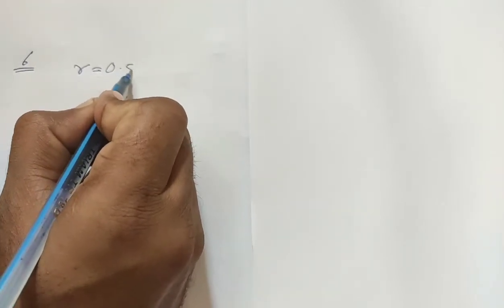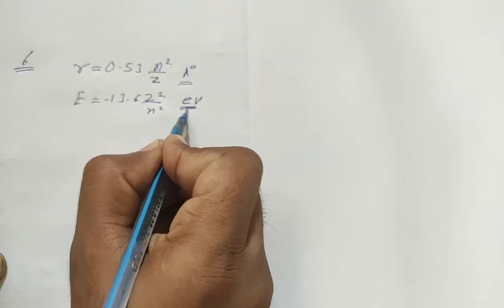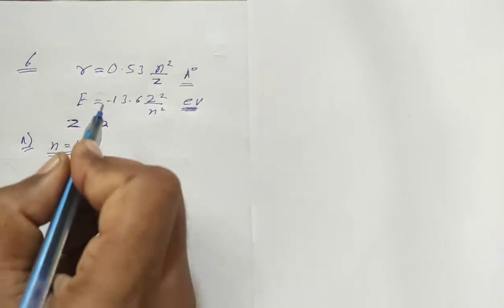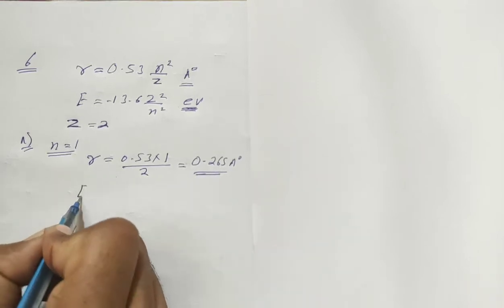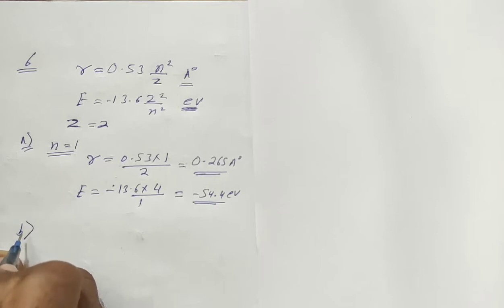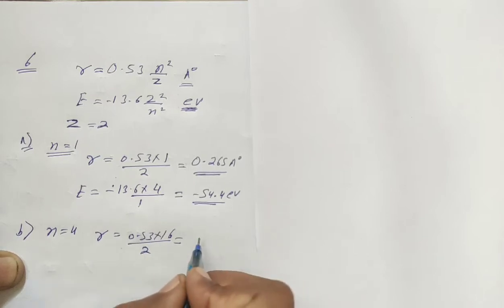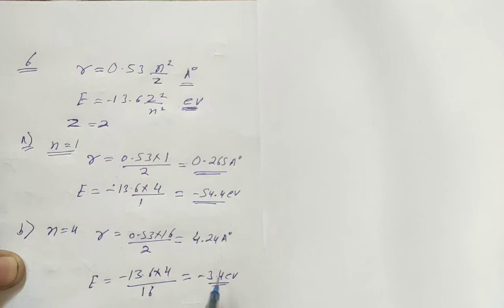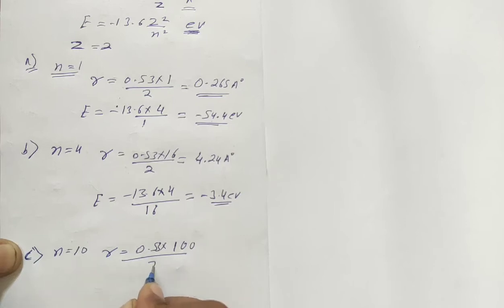H.C. Verma Solutions - Bohr's Model and Physics of Atom - Chapter 43, Question 6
6. Find the radius and energy of a He ion in the states